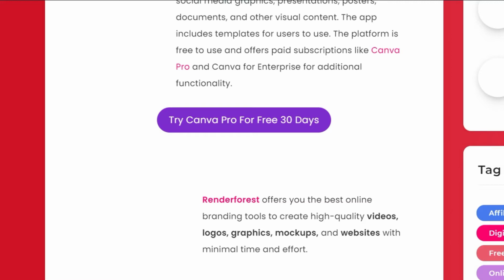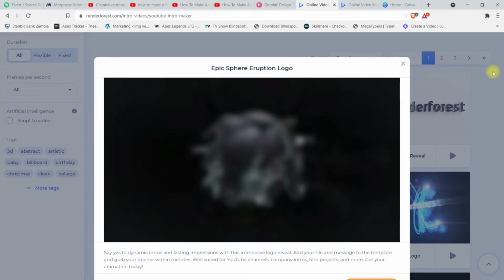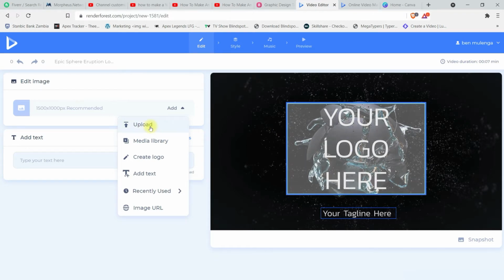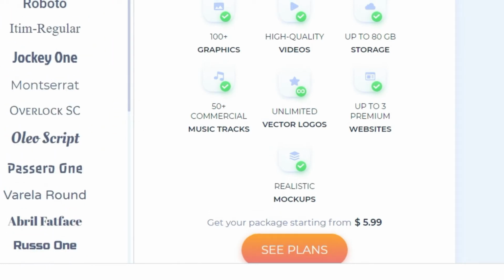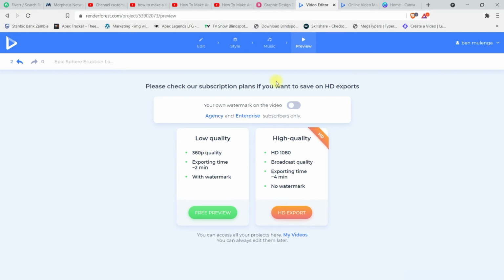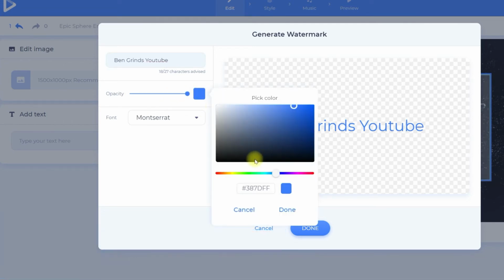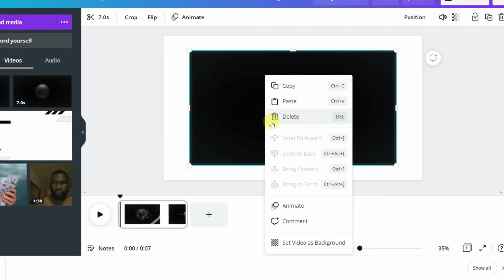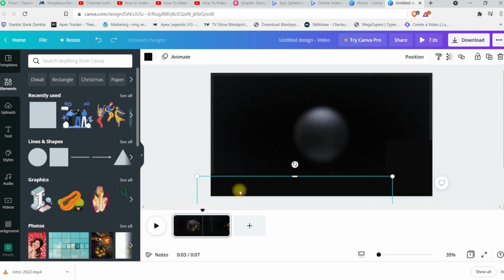How To Create An Animated YouTube Intro With RenderForest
So in this video, I will show you how to create an animated youtube intro for Beginners Using RenderForest.

This is a full step-by-step tutorial on how to make animated intros on RenderForest which can be made in less than 5 minutes.

RenderForest has easy-to-use Professional Animated YouTube Intro Templates that include photos and video animations you can use to customize to your own unique taste.